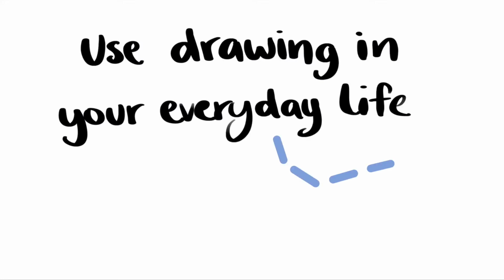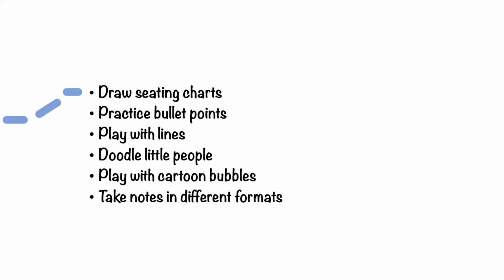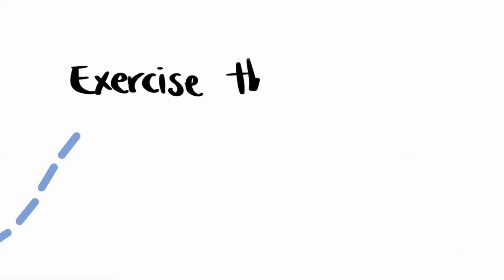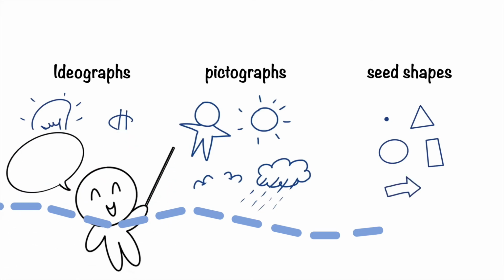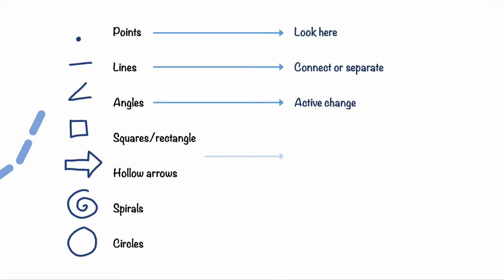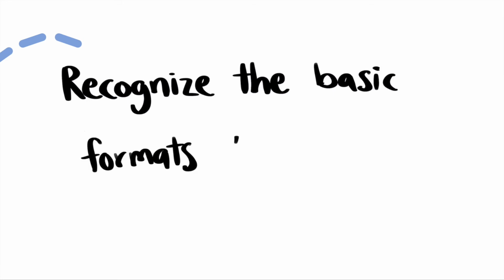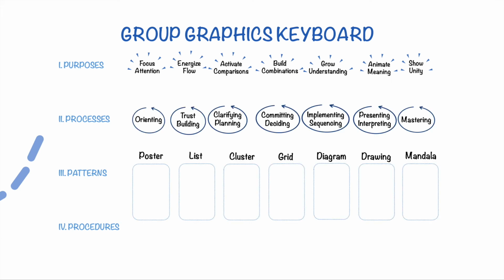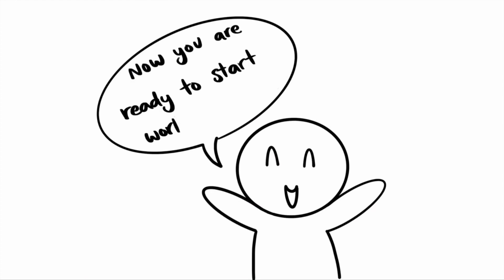How to Use Drawing by Puifai Keadsiri